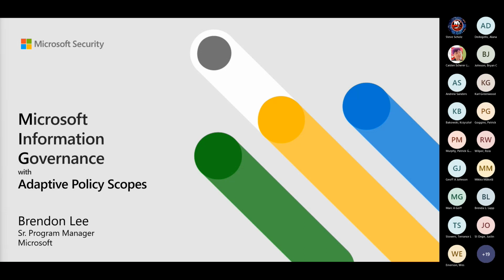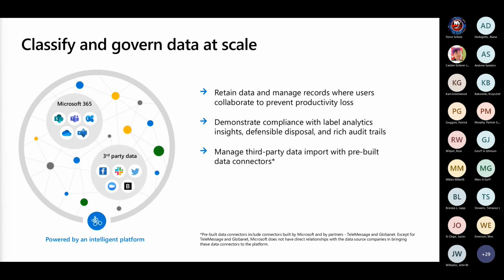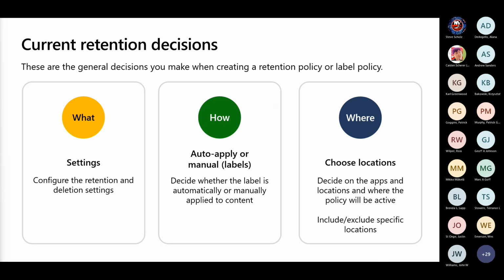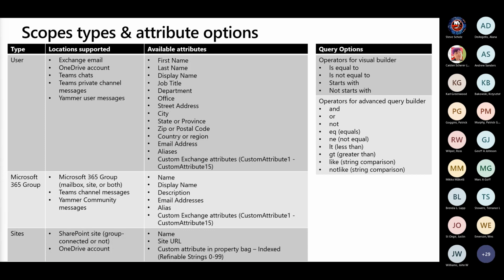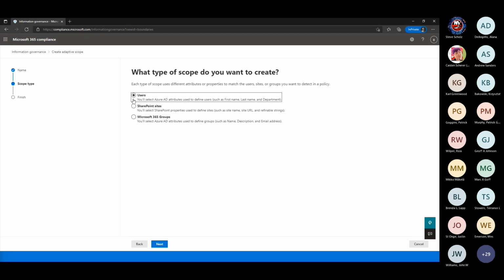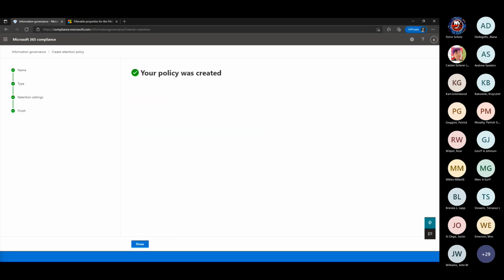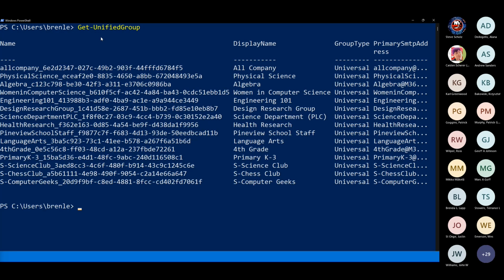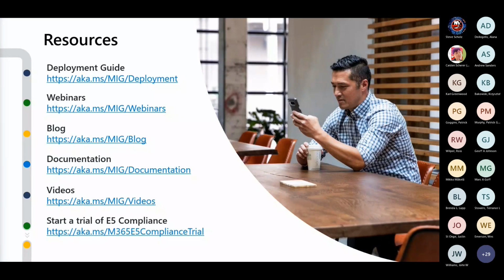Data governance MHEC Session 9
Brendon Lee does an overview of Information Governance highlighting Adaptive Policy Scopes